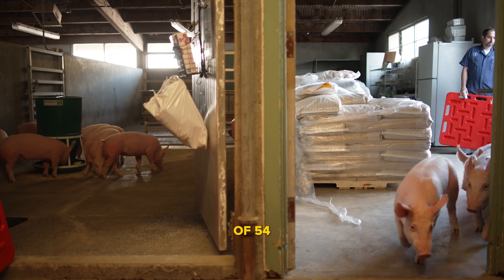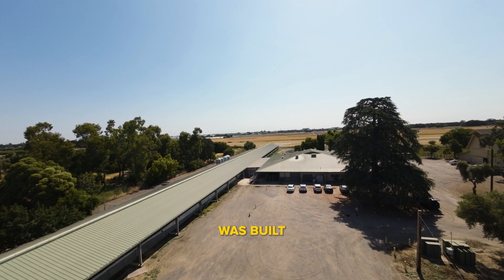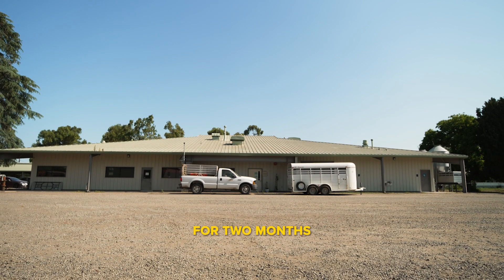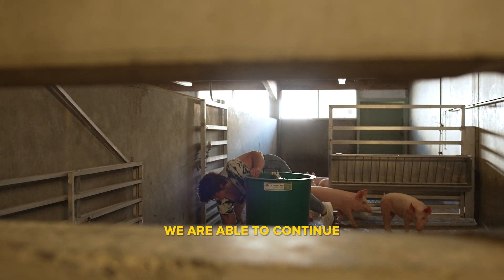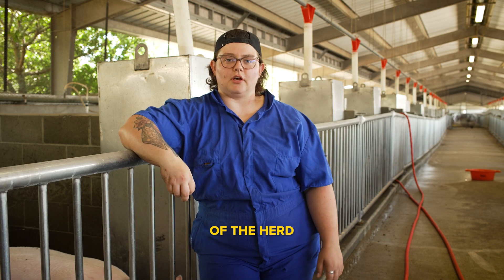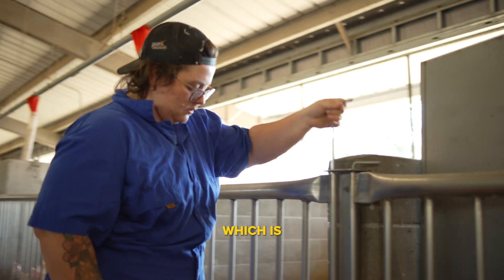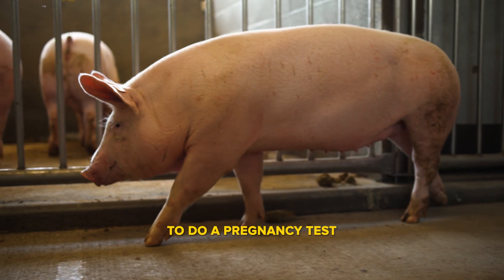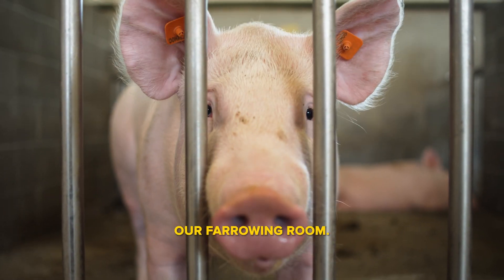Welcoming New Pigs to UC Davis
UC Davis Swine Facility Manager, Shelby Sopocy, shares the process of integrating a new line of top pig z line gilts into the current herd at the Animal Science Swine Research, Teaching and Outreach Center at University of California, Davis. With 54 new additions, all breeding will be done on-site for teaching and research purposes.

Before integrating the new ladies, health tests are conducted to ensure all pigs are healthy and ready to join the breeding program where females in estrus will be artificially inseminated.

Learn more about the CLEAR Center and what we do